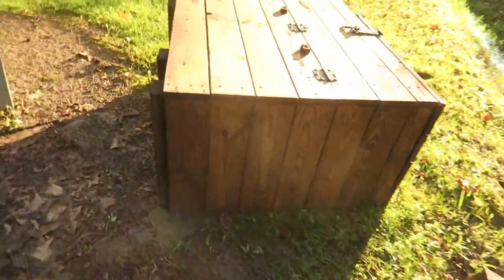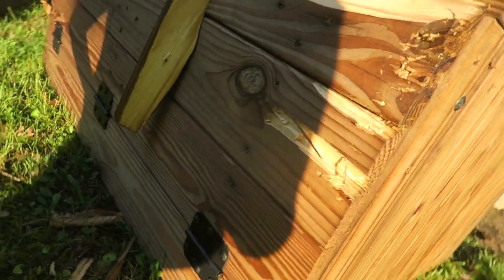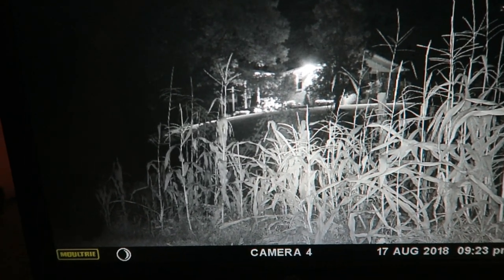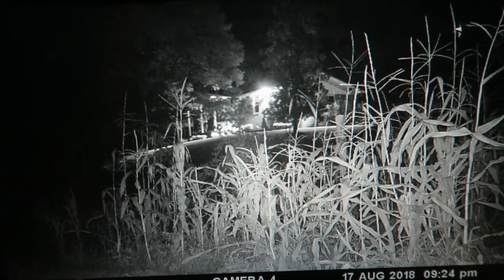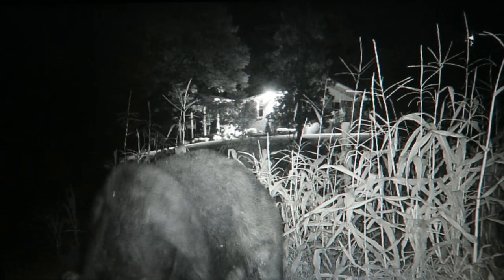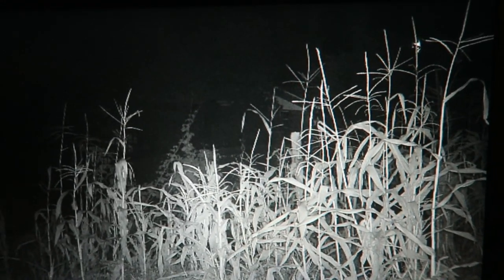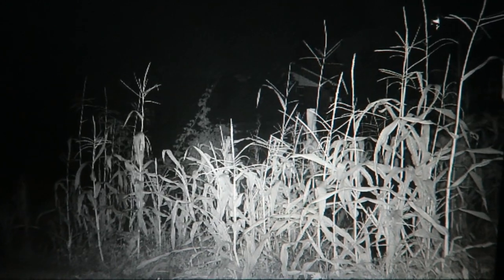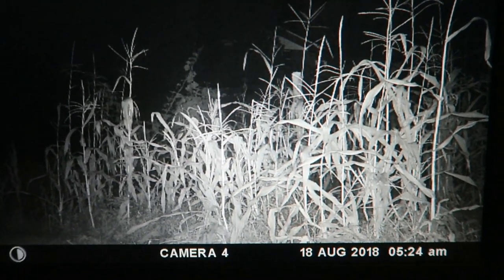Bear In Corn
There's a bear in the corn all night.
Awesome Happens